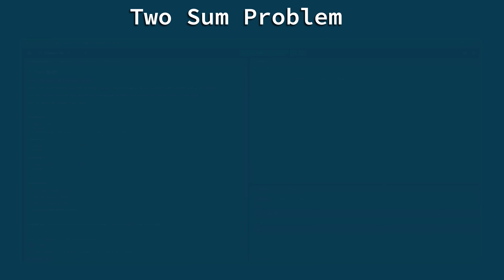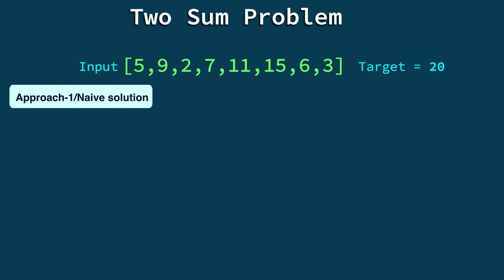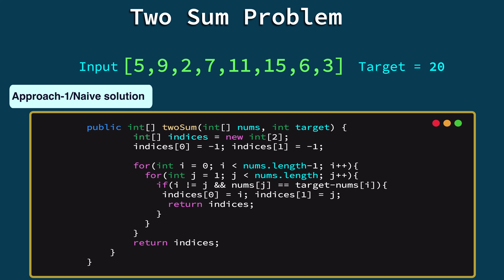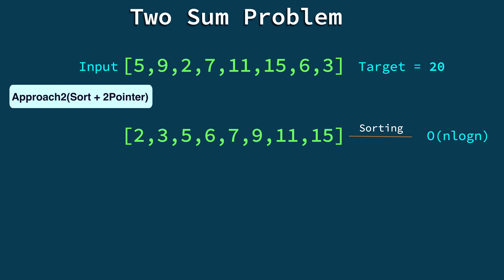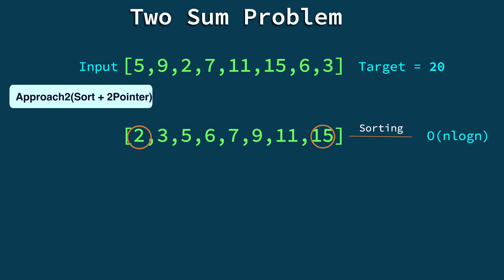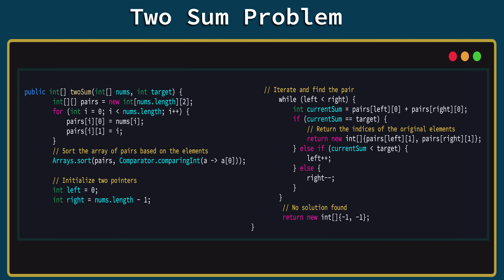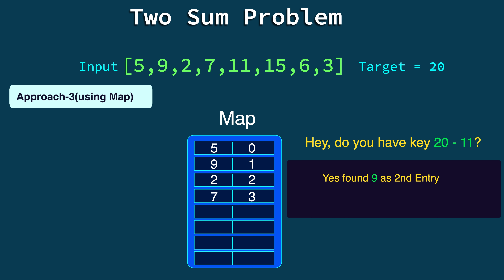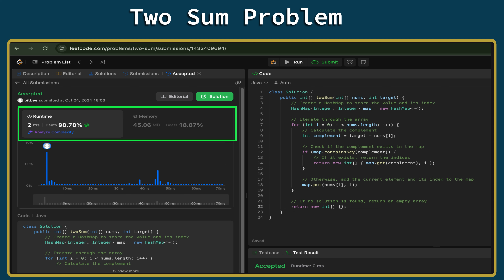Leet Code#1 | Two Sum Problem | Java | Python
🎉 Master the Two Sum Problem: From Naive to Optimum Solutions! 🎉

Hey there, coding enthusiasts! 👋 In this video, we're diving deep into one of the most classic coding interview problems: the Two Sum problem from LeetCode. Whether you're a beginner or an experienced developer, this problem is a must-know. And guess what? We're not just solving it; we're exploring the journey from the naive approach to the optimum solution with visualized explanations that will make everything crystal clear!

What You'll Learn:
Problem Statement:
Understand the problem statement and the expected output.
Why is this problem important?
Naive Solution:

Explanation of the naive or brute force approach.
Time and space complexity analysis.
Why is this solution not efficient?
Optimized Solutions:

Two-Pointer Technique with Sorting.
HashMap Approach.
Visualized step-by-step breakdown of each solution.
Code Walkthrough
Detailed code walkthrough in Java.

Visualized Explanations: Follow along with clear, visualized explanations that make complex concepts easy to understand.
Step-by-Step Breakdown: Learn at your own pace with a step-by-step breakdown of each solution.

Code Implementation: See the solutions come to life with detailed code walkthroughs.